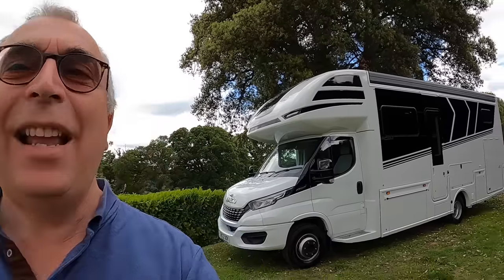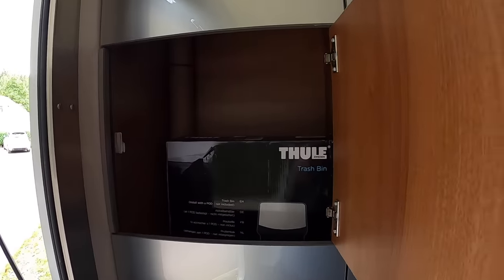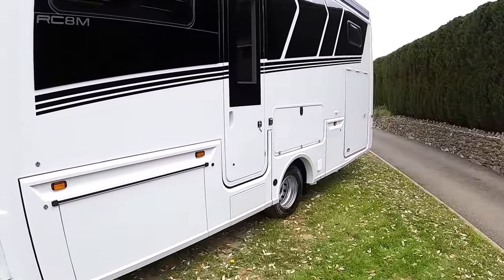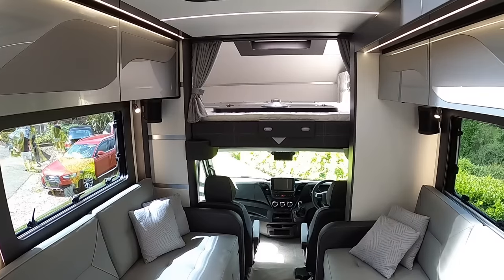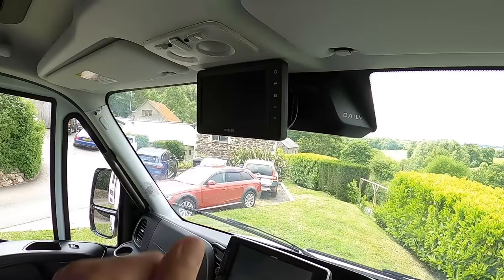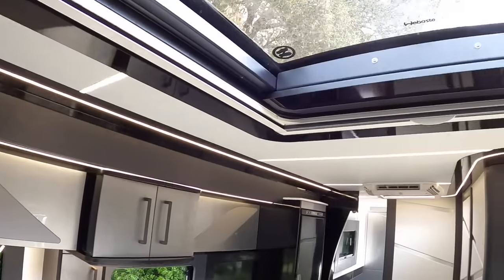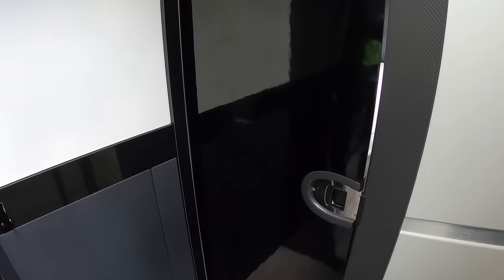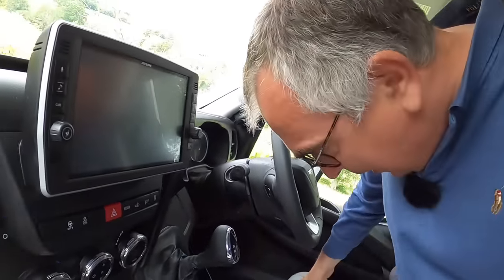£260,000 Motorhome Tour : RC Motorhomes RC8M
A brand new model from custom builder RC Motorhomes, it's the RC Motorhomes RC8M.